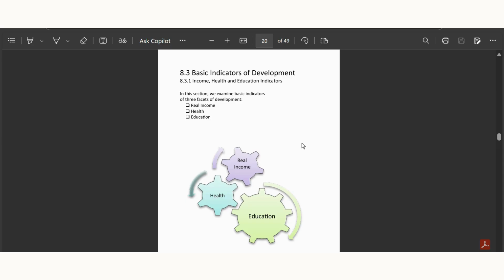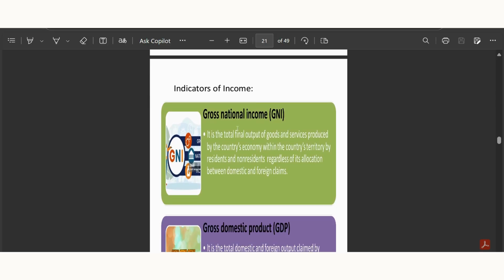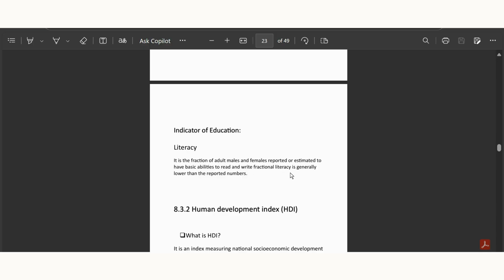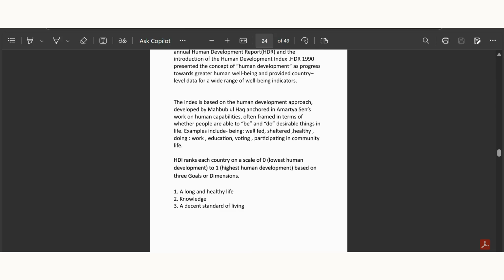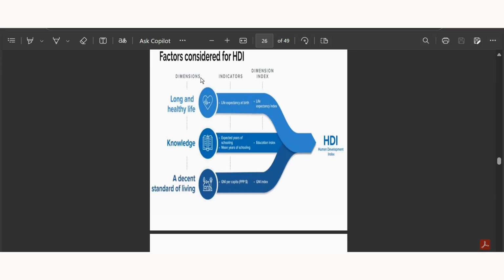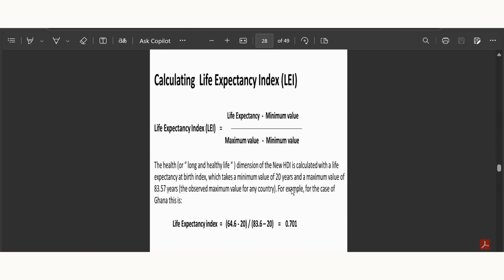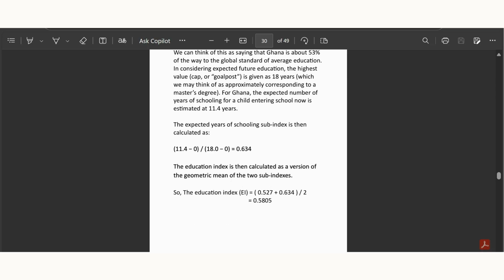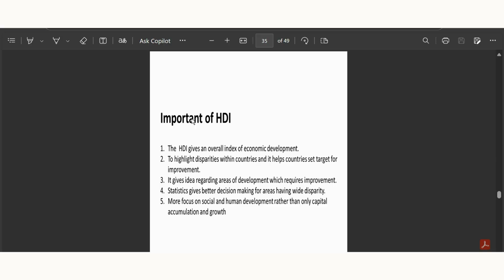Basic Indicators of Development G8 3A Tasin21 23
Basic Indicators of Development